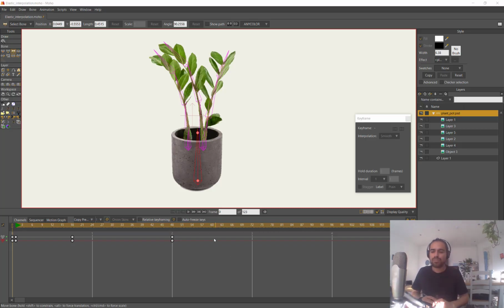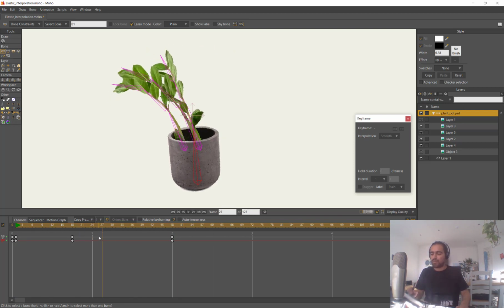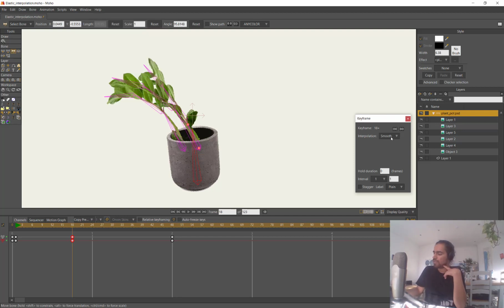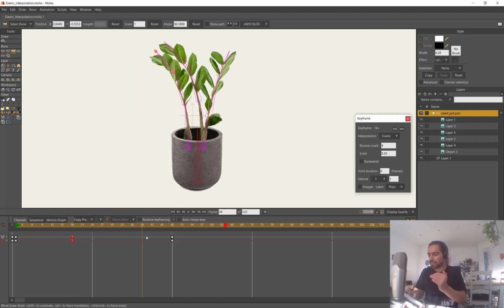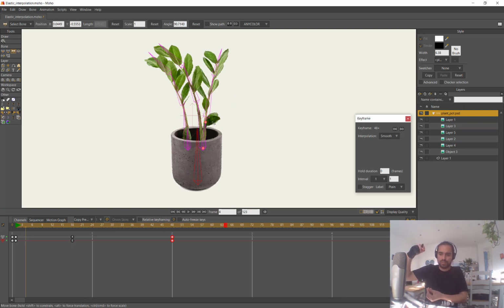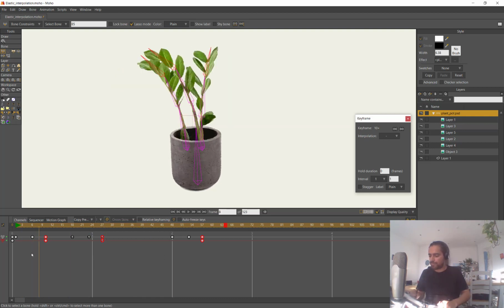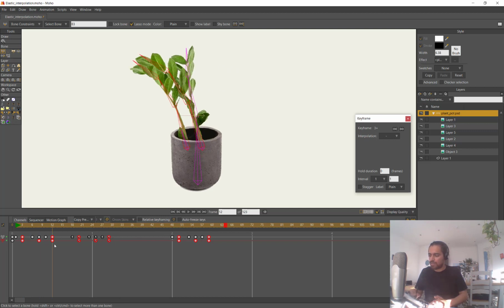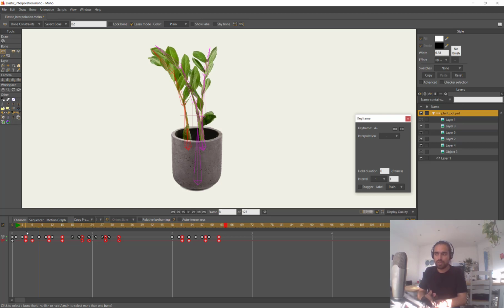Elastic interpolation - Moho Tutorial - Part 1